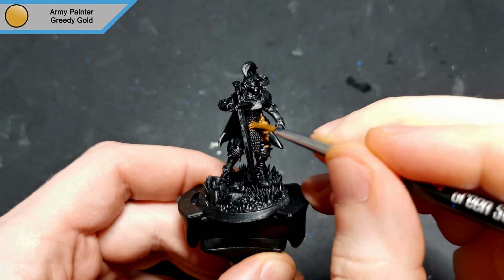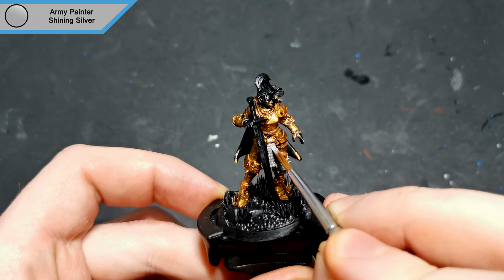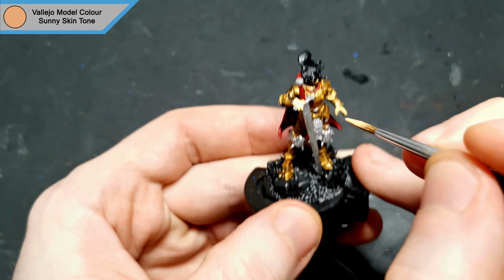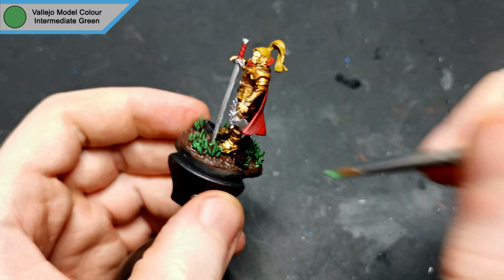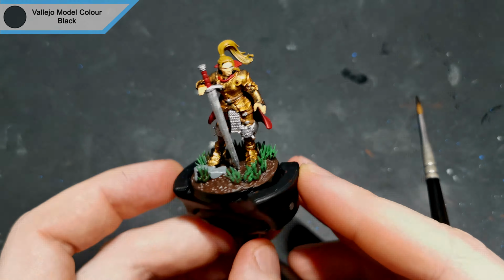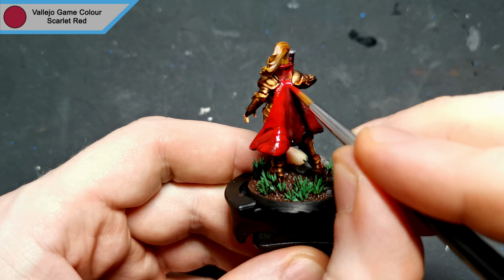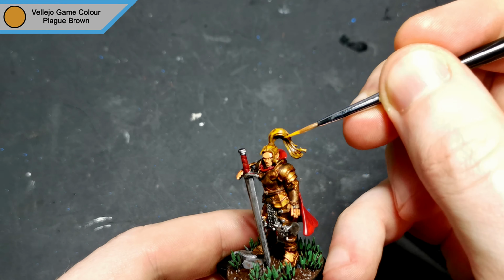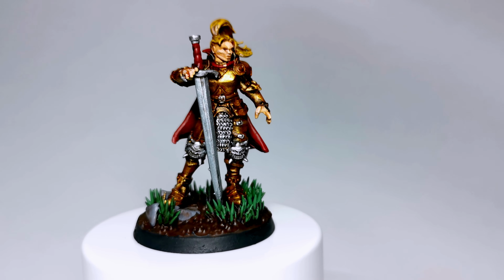Painting: Female Paladin - Dragon's Forge Miniatures, 3D Printed Miniatures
This week I took a break to cleanse my palette. This female paladin was perfect for that, it's been a while since I painted gold armour so I went with that. Might have to print a second and see how black armour looks as well.

Wet palette
Army painter mega set
Game Colour set
Black Primer
White ink
Grass tufts
Aquarium Plants
Anycubic Resin
Elegoo Saturn
Earth Texture
Army Painter brushes
Army Painter washes
Army Painter metallics
Coloured in set
Satin varnish